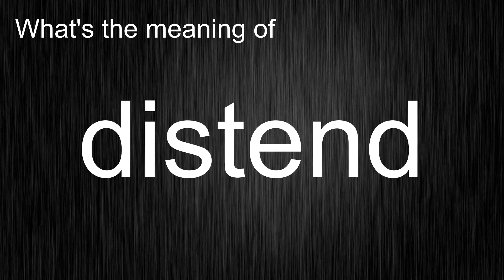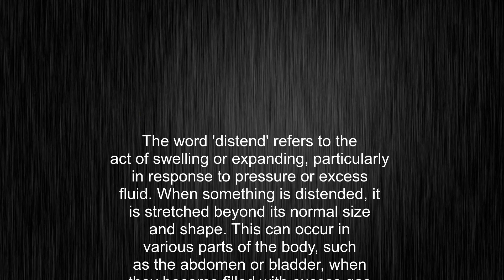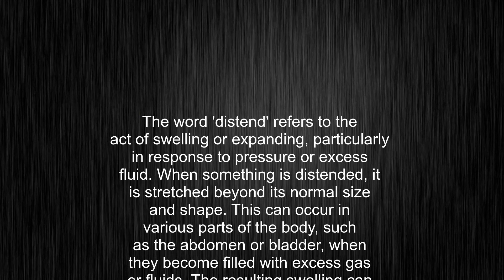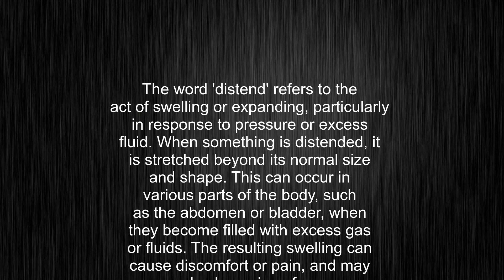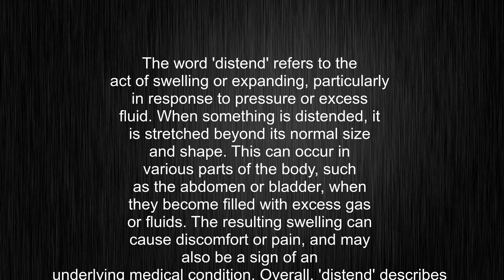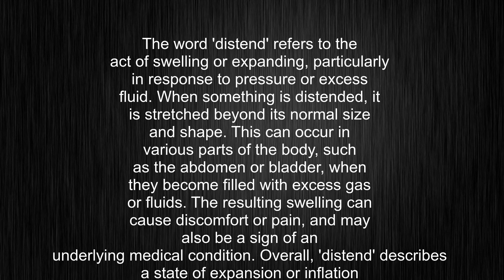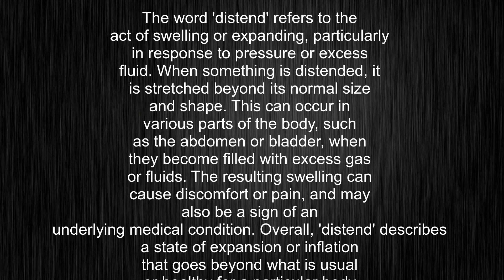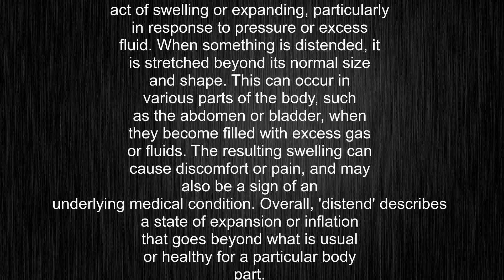What's the meaning of "distend", How to pronounce distend?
This video tells you what "distend" means, how to pronounce it, provides a pronunciation guide and an accurate definition.
00:00 Pronunciation
00:23 Meaning

- What is the meaning of distend
- How to say distend
- What is the definition of distend
- How to pronounce distend

Visit our free audio/video dictionary tutorial to learn how to correctly pronounce words/names and to learn their meanings, definitions, just like distend definition and meaning in Merriam-Webster, distend definition and meaning in Collins English Dictionary, distend definition and meaning in The Oxford English Dictionary, distend definition and meaning in Longman Dictionary of Contemporary English, distend definition and meaning in Cambridge Advanced Learner's Dictionary, and more.